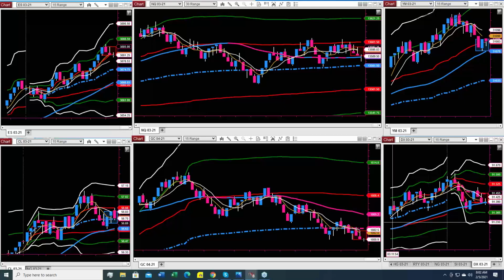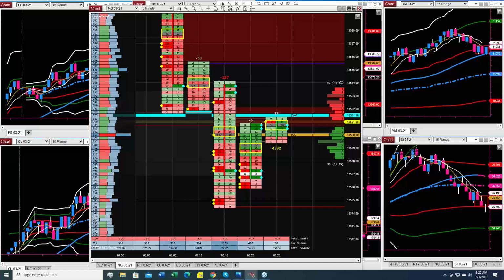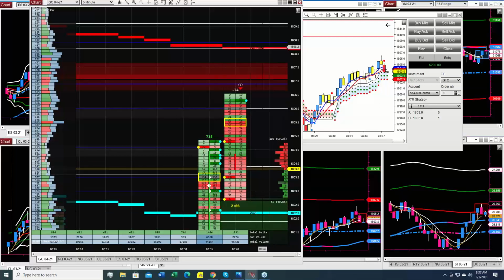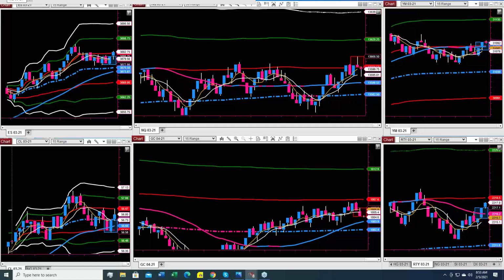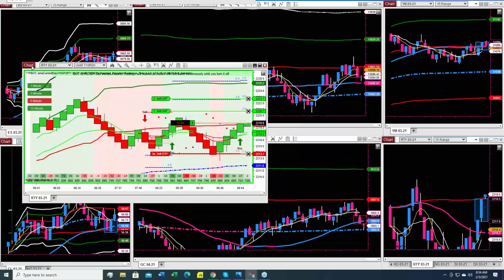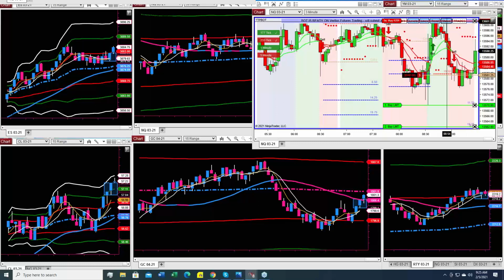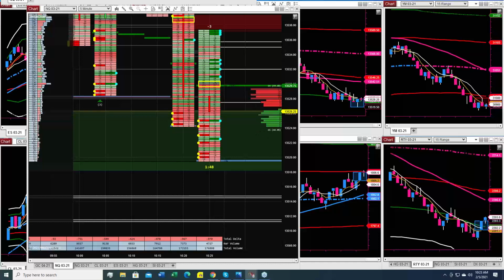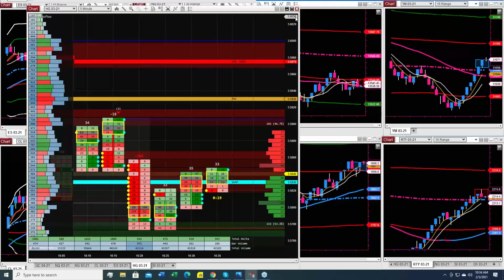2021 02 05 05 53 Targets Trading Pro Trade Room Access